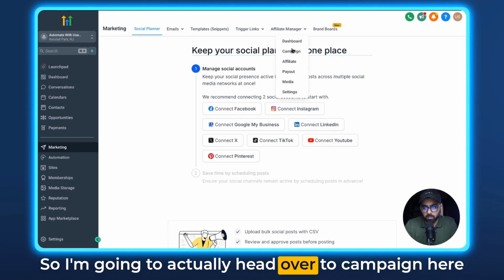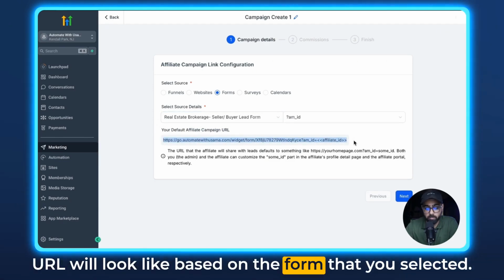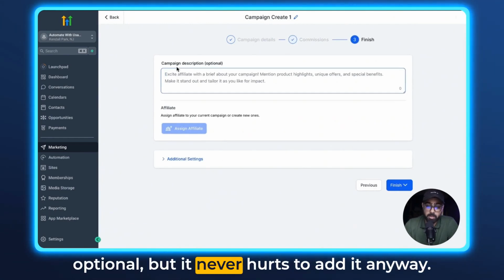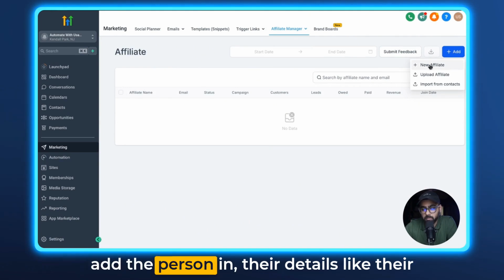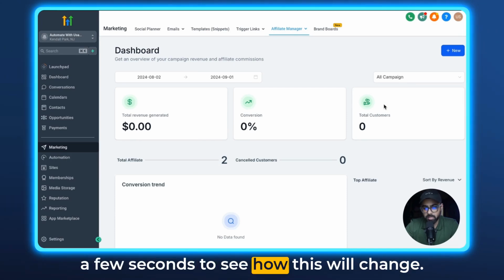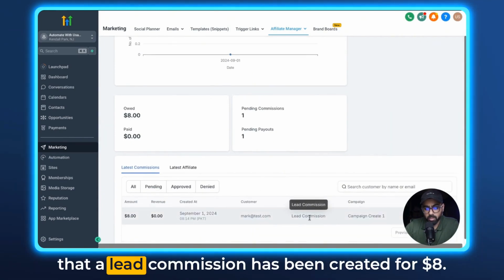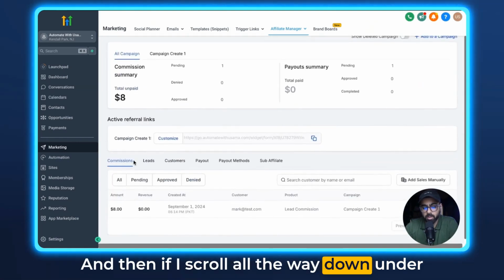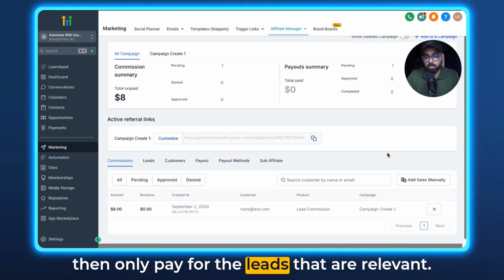How to Implement a Pay-Per-Lead Affiliate Commission Structure Using GoHighLevel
Learn how to set up a pay-per-lead commission structure using GoHighLevel. This tutorial demonstrates the process with a business looking to expand its client base through multiple marketing agencies and affiliate marketers. Steps include setting up campaigns, creating and mapping forms, managing affiliates, and ensuring legitimate leads are compensated. Perfect for businesses seeking efficient lead generation and management.

00:00 Introduction to Pay-Per-Lead Affiliate Structure
00:23 Setting Up the Campaign in GoHighLevel
00:55 Configuring the Form and Commission Structure
03:04 Adding and Managing Affiliates
04:02 Testing and Verifying Leads
05:15 Handling Invalid Leads and Final Thoughts
06:44 Conclusion and Q&A